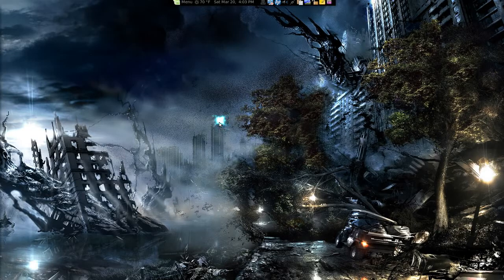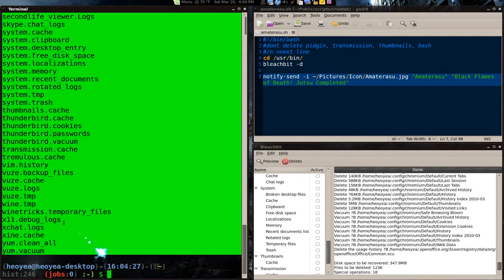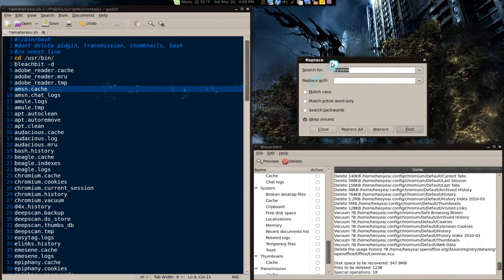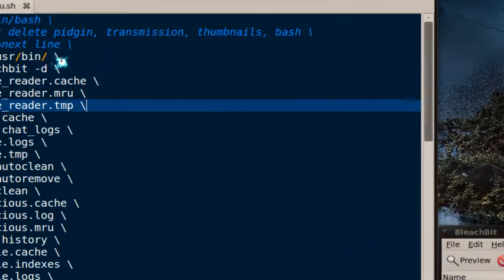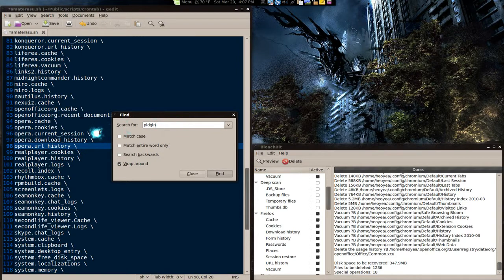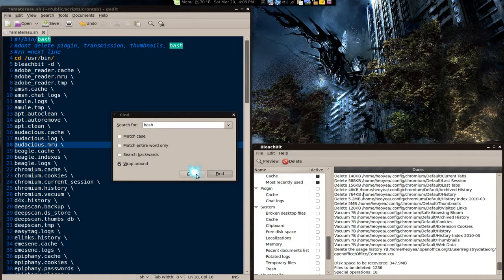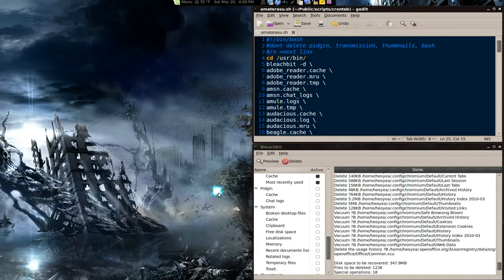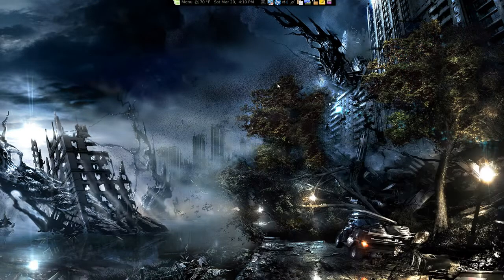Magic Scripts 02 - Bleachbit The Lazy Way - Linux Mint 8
automatically clean with bleachbit with crontab